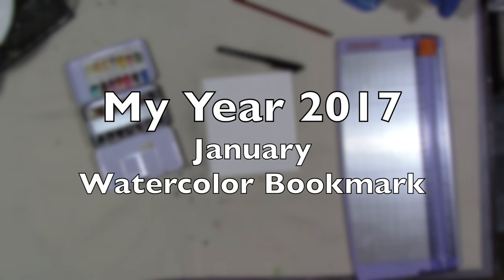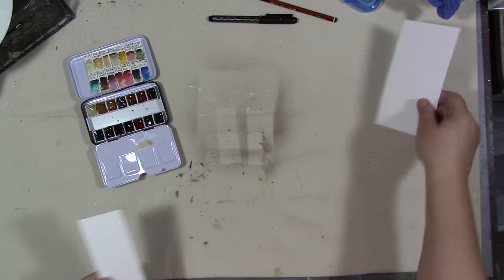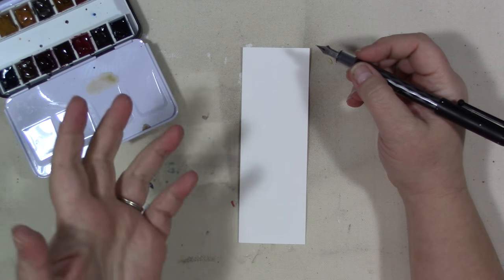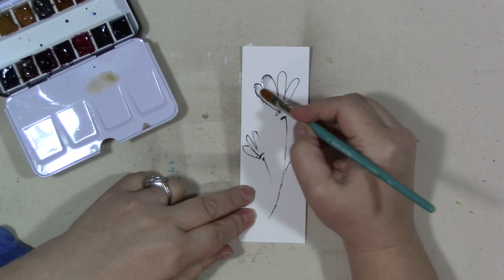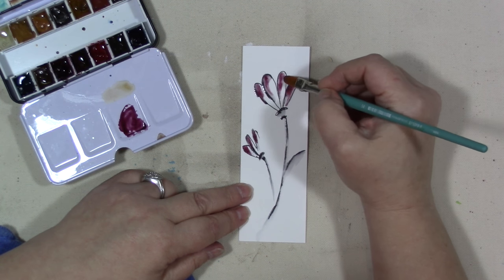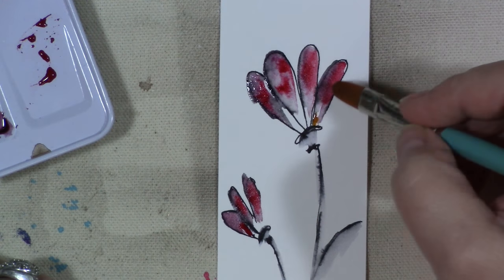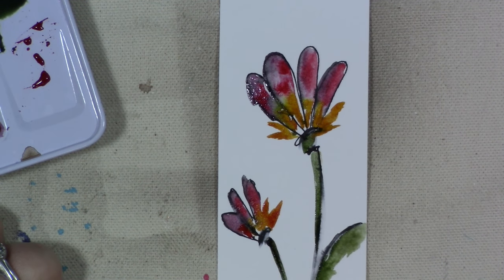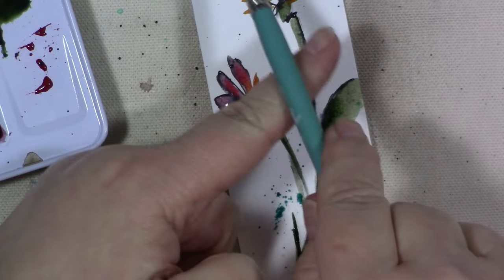My Year 2017 Watercolor Bookmark